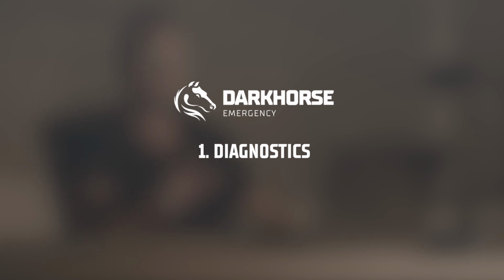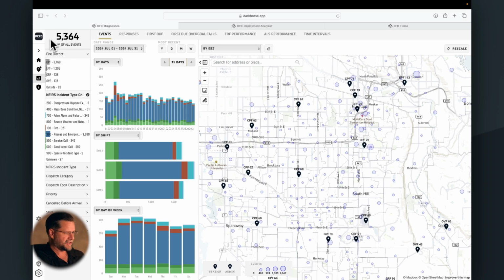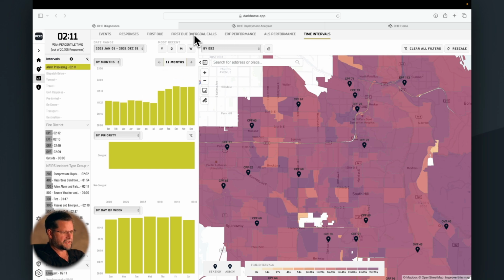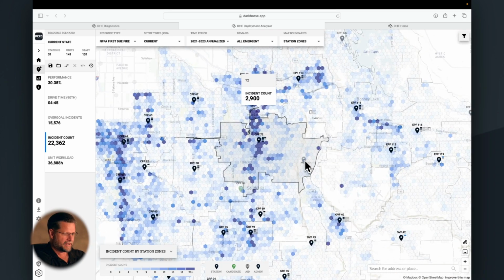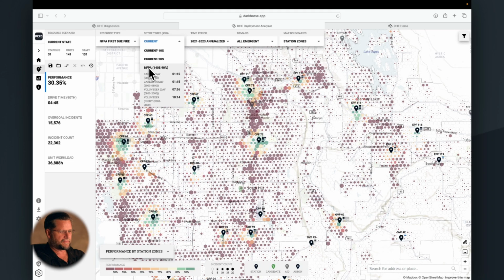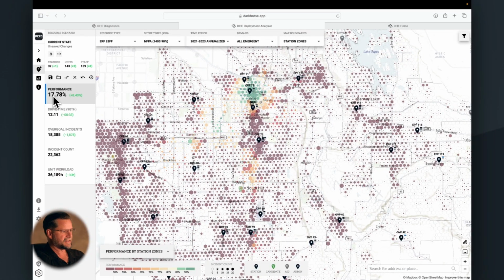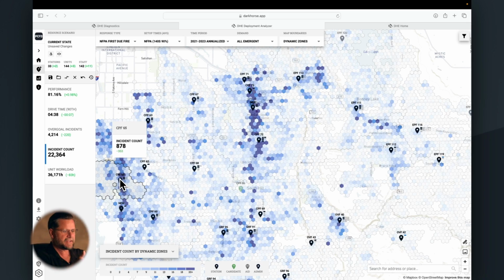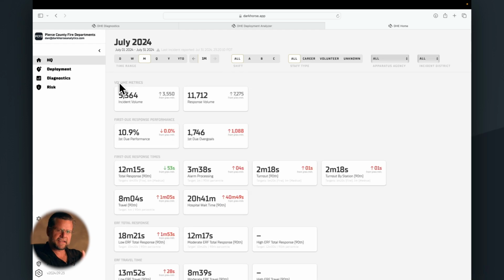Optimizing Fire Emergency Response with Darkhorse Response [Platform Overview]